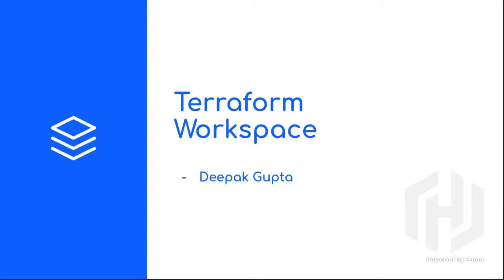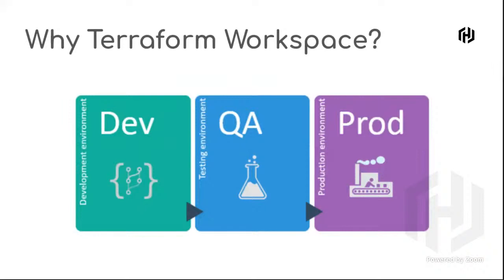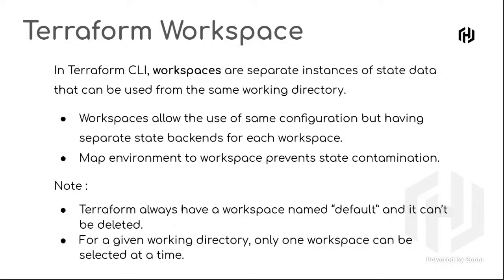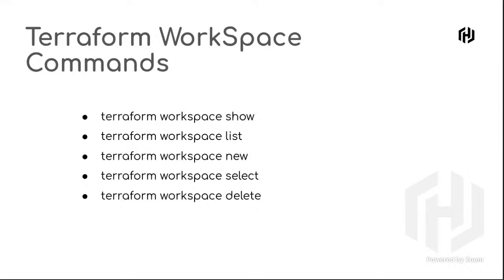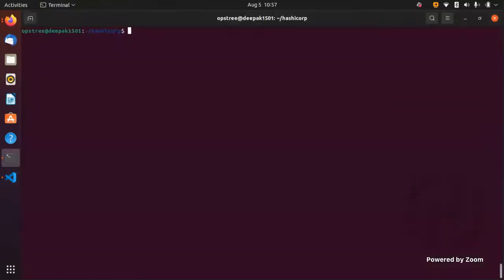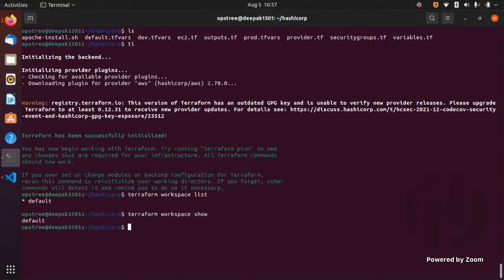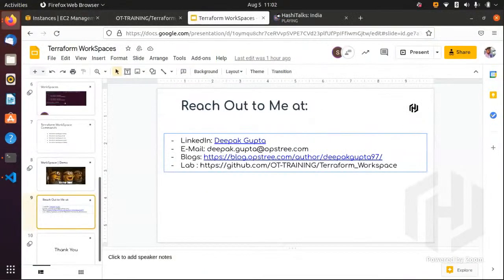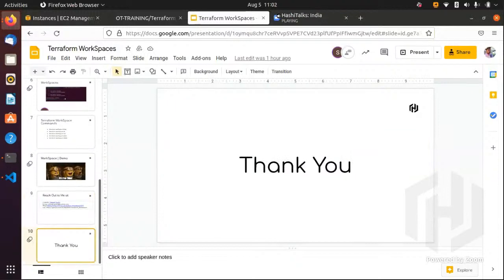Terraform Workspace Demo at HashiTalks: India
This talk was originally given by Deepak Gupta at HashiTalks: India on August 5, 2021.